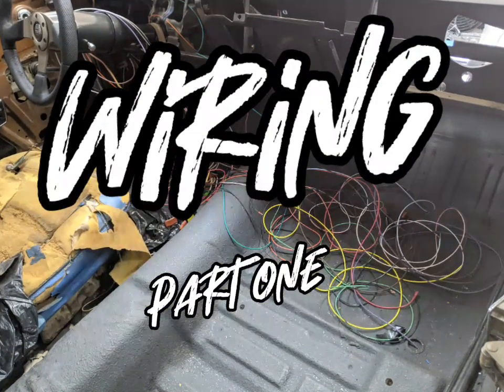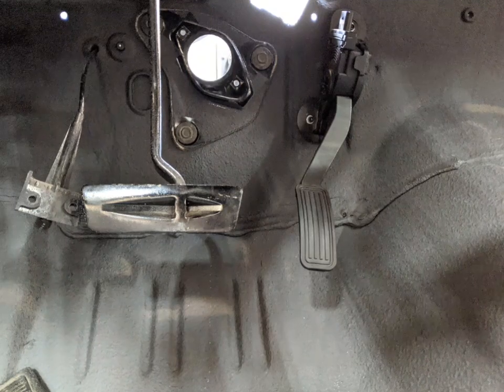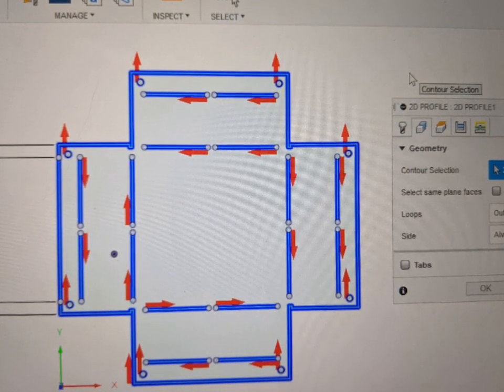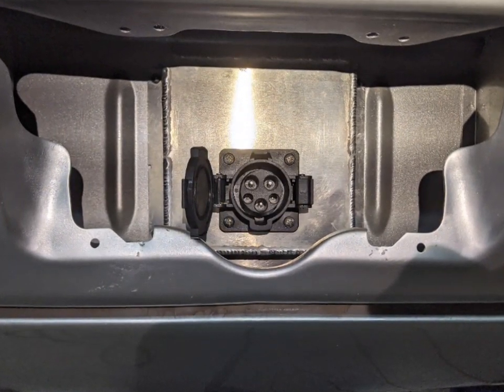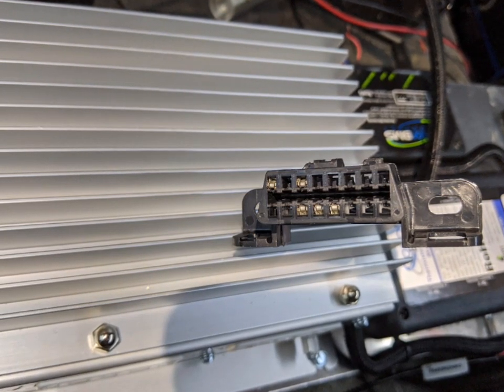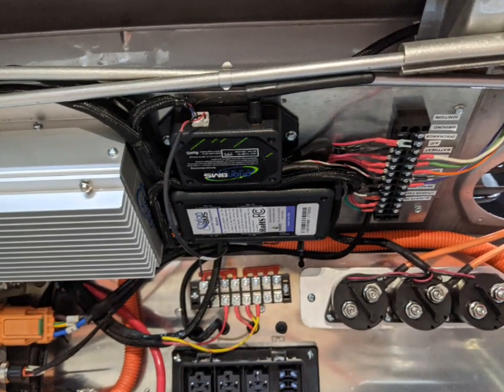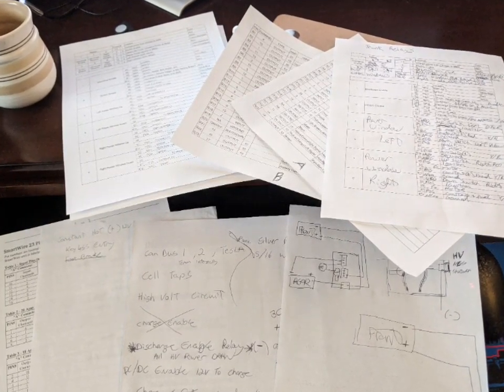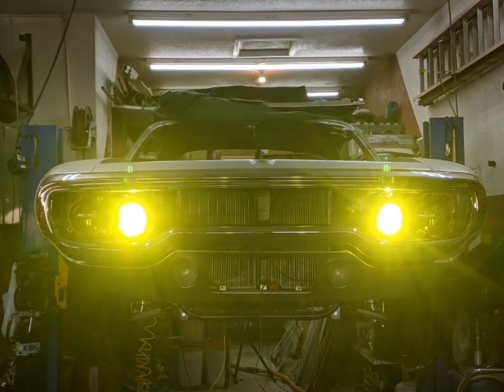Project Electrollite - Plymouth Satellite Tesla Swap - Wiring Part One Ep. 10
Mounting and wiring some components including BMS, and high voltage contactors.